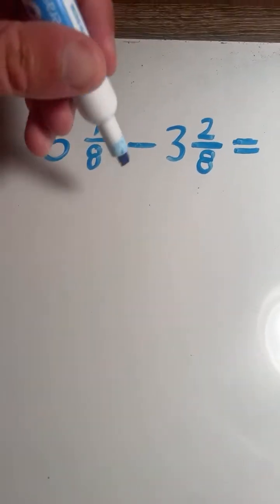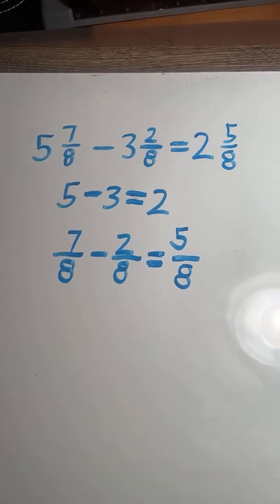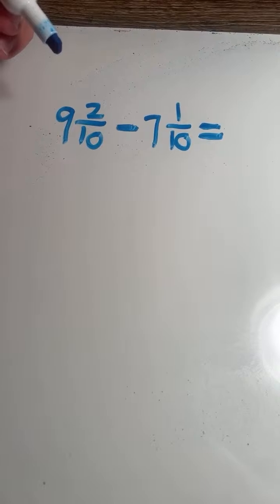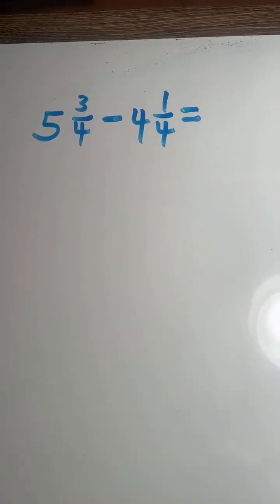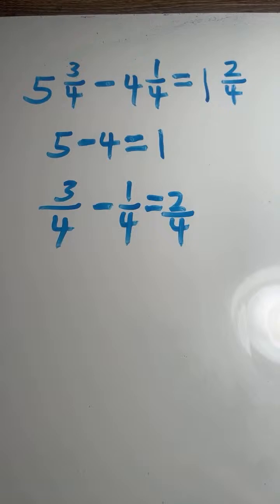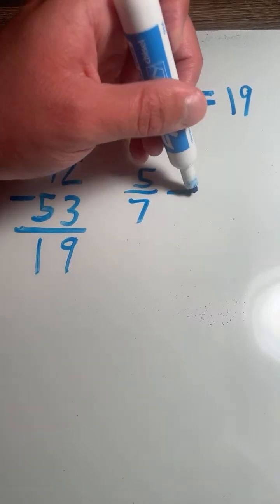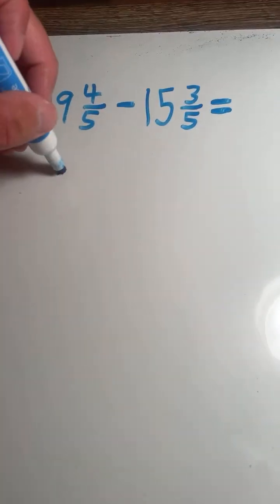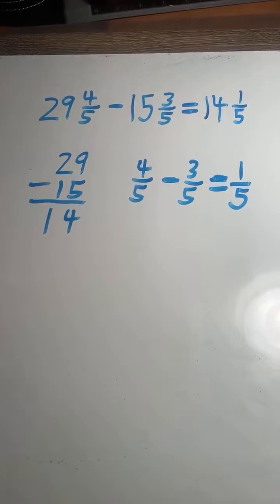Subtracting Mixed Numbers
Mr. Camilleri reviews how to subtract mixed numbers!